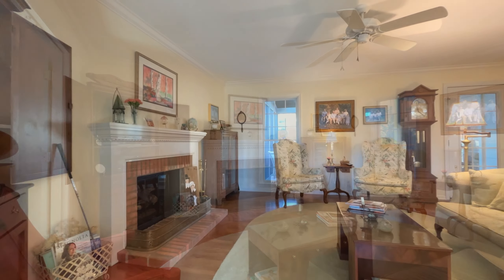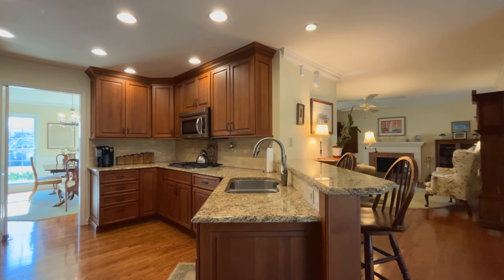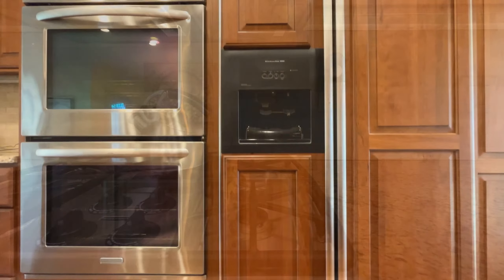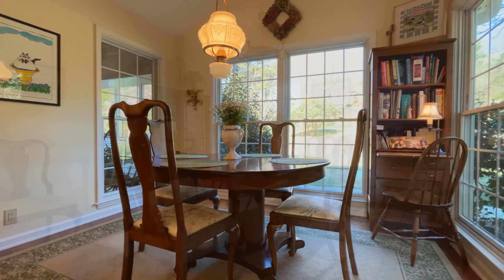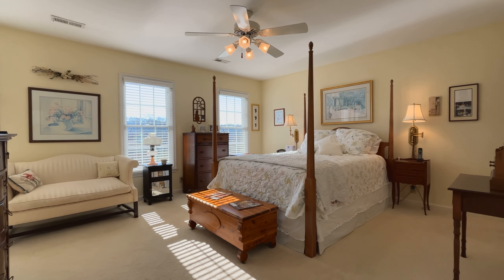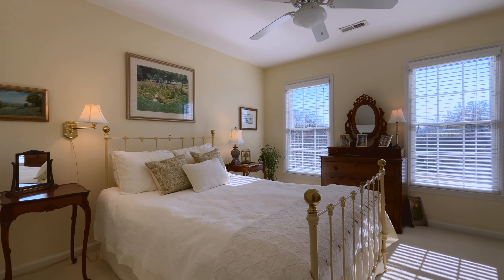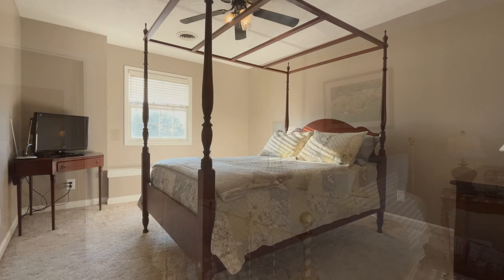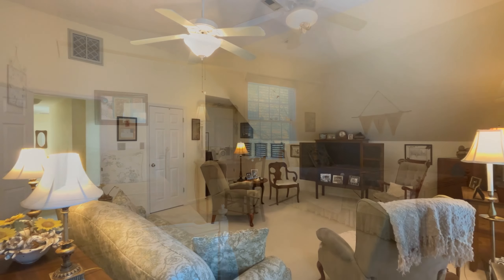10225 El Pinar Dr, Knoxville Robin Bingham